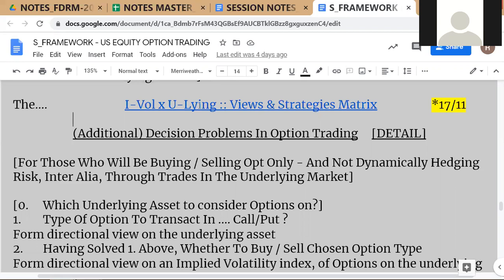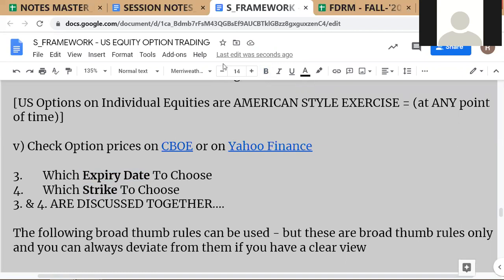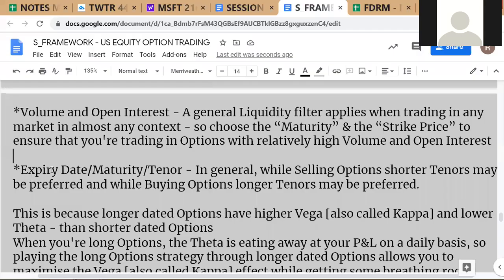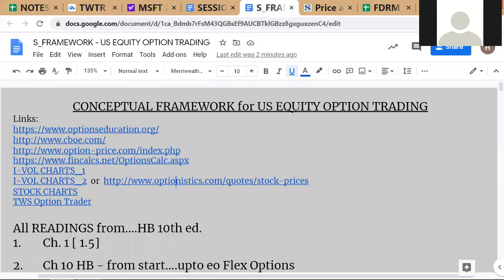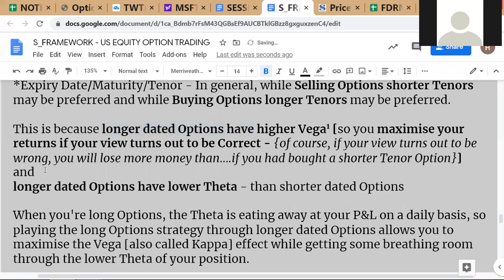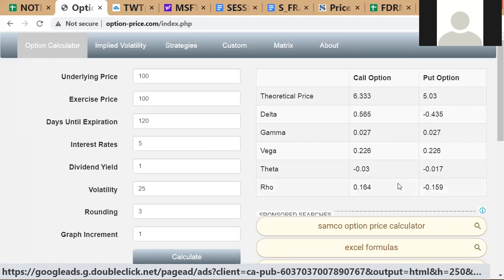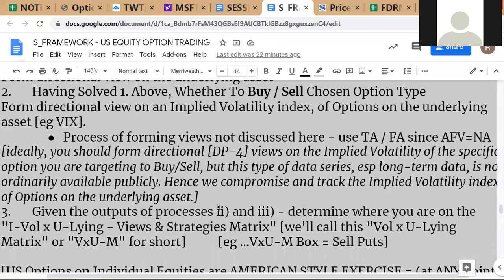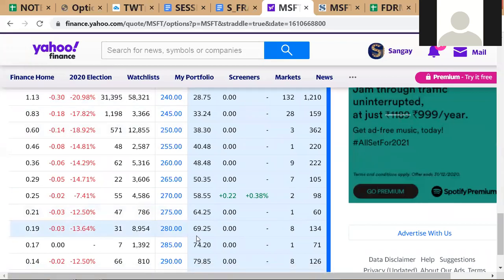FDRM_FALL-'20 /#12/ OPTIONS-8: Choosing Option Strike Prices & Expiration Dates / 21-NOV-'20